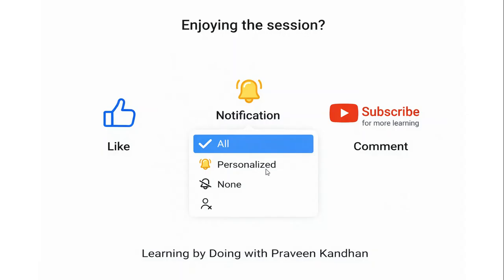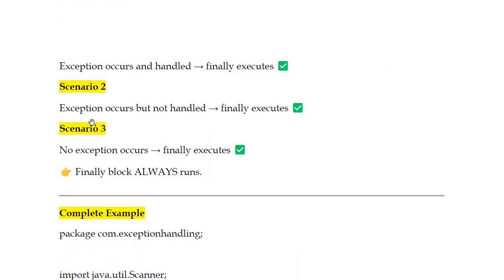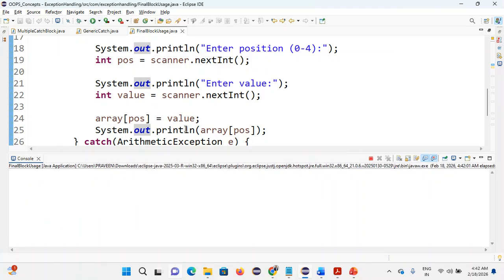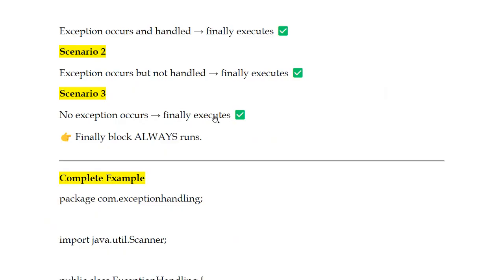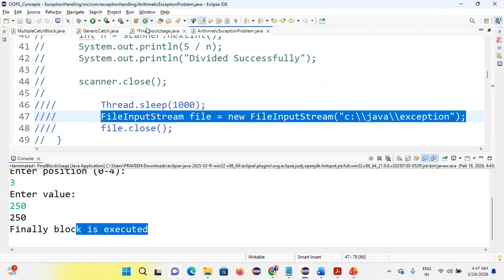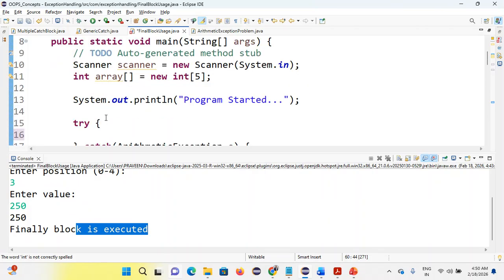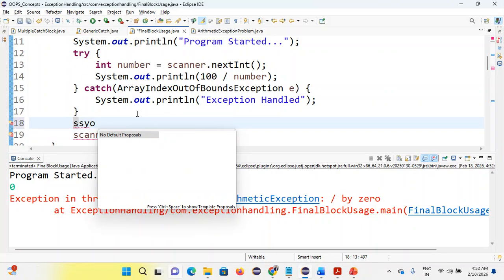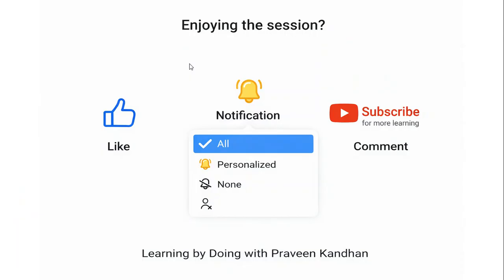Java Exception Handling Session 14 – finally Block Explained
Java Exception Handling | Session 14 – Guaranteed Execution Block

This session explains the finally block and why it always executes regardless of exception occurrence.

Real-world cleanup scenarios are demonstrated.

🔹 Session: 14
🔹 Topic: finally Block
🔹 Concepts Used: Resource Cleanup, Guaranteed Execution, Program Safety